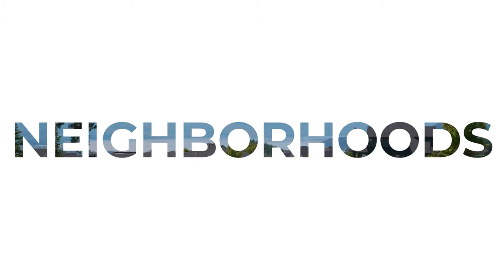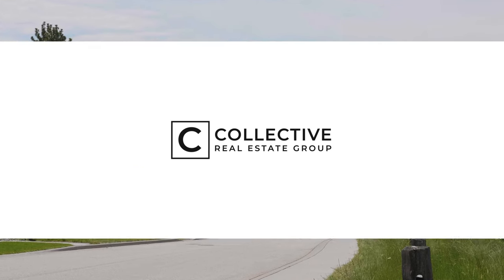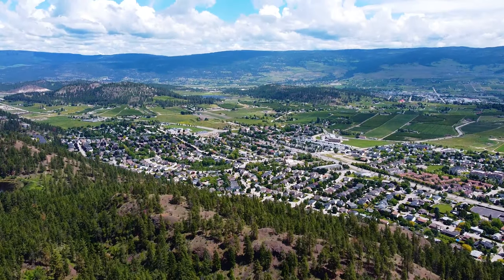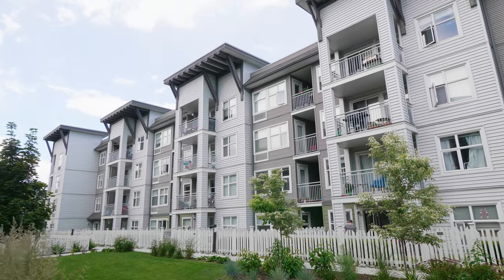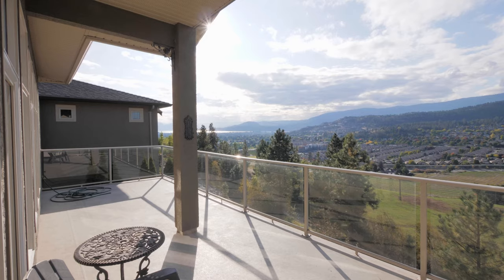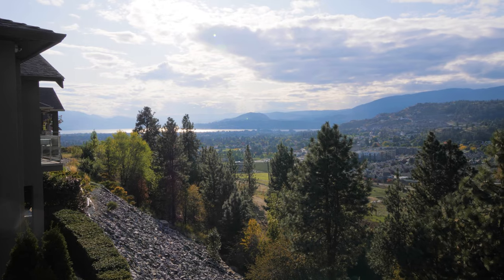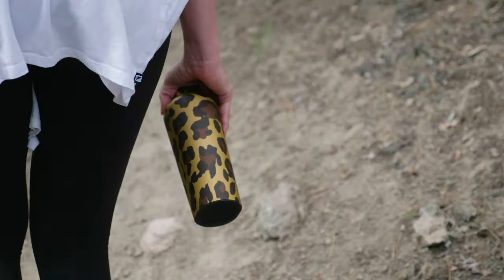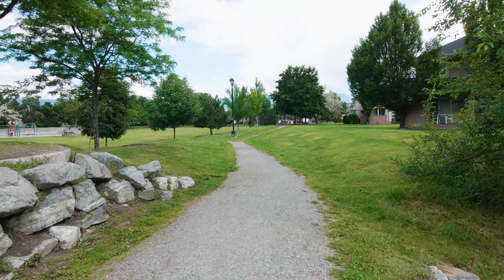Glenmore- Kelowna Neighbourhoods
Glenmore is a sought after area for its abundance of amenities, convenient location, and recreational activities. Some of Kelowna’s best schools, shops, bars and restaurants are a short drive, walk, or bike ride from most homes in Glenmore. With a wide variety of real estate options there is something for every lifestyle and budget. Beautifully modern townhouses and condos, single family homes, and large luxurious estates.